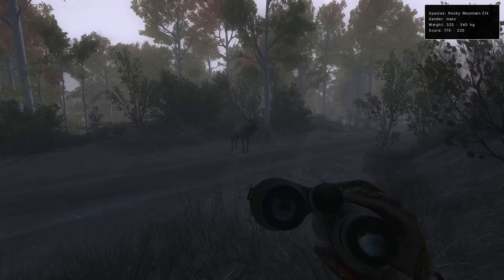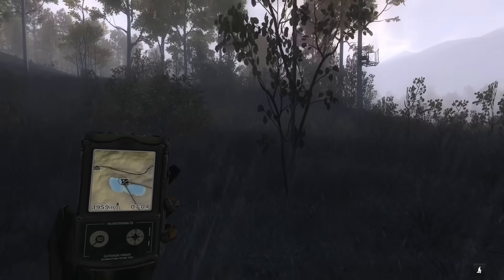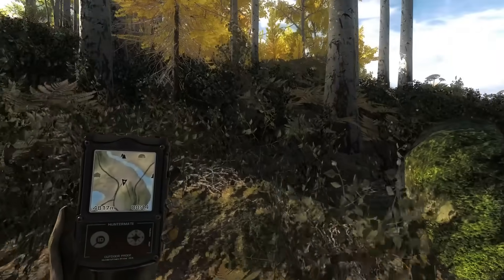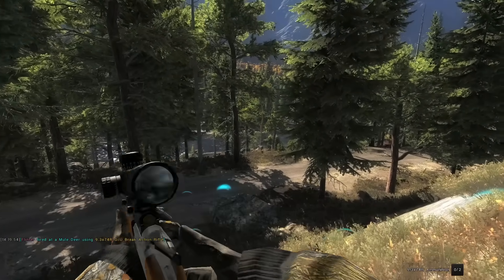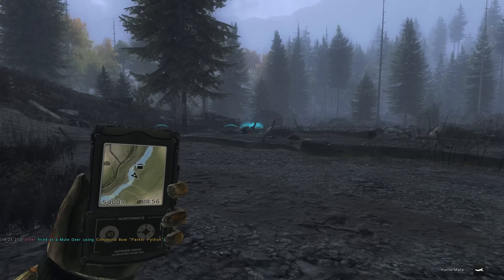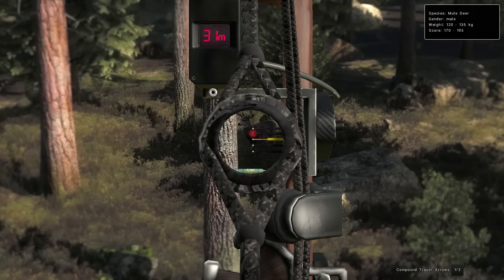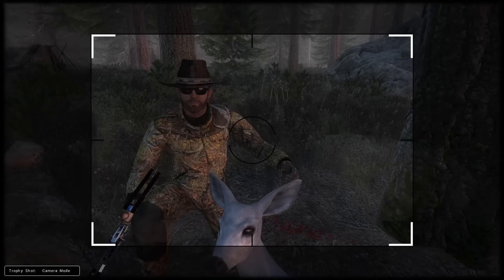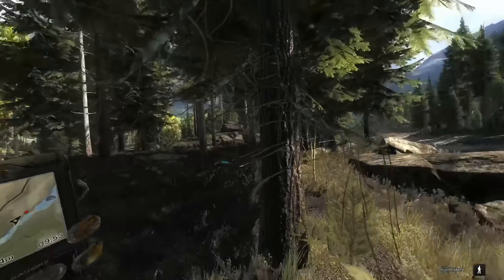Our First DILUTE Mule Deer EVER! | Timbergold Trails theHunter Classic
Today we're headed to Timbergold Trails hunting for that elusive giant nontypical muley! We finally manage to drop another trophy mule deer, this time, our first ever dilute fur type!